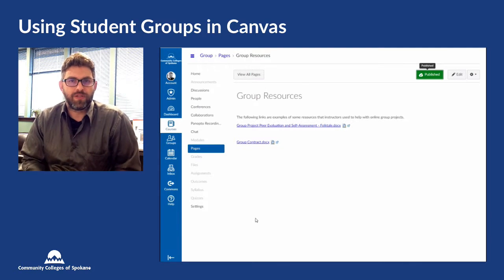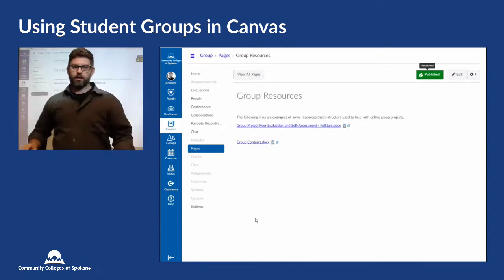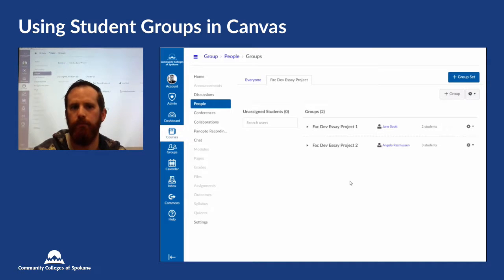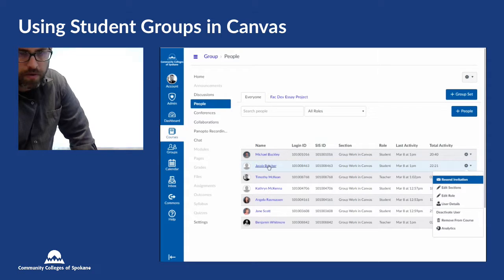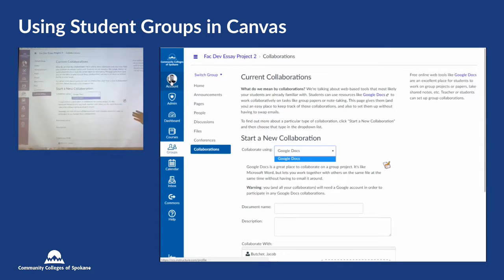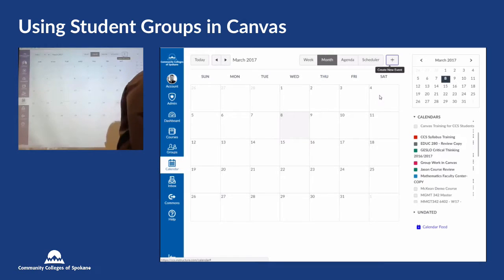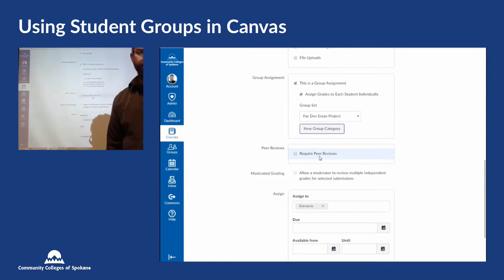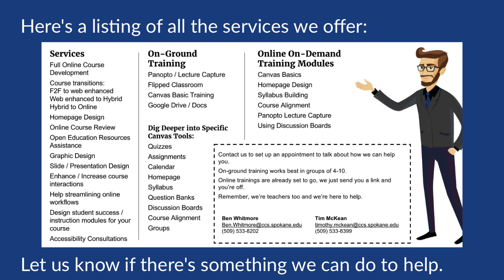Canvas Group Work Workshop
This is a recording of a live workshop recorded on Wednesday, March 8, 2017 at Spokane Community College.   In this workshop Tim McKean and Ben Whitmore work with some faculty to learn how to use student groups in the Canvas LMS.